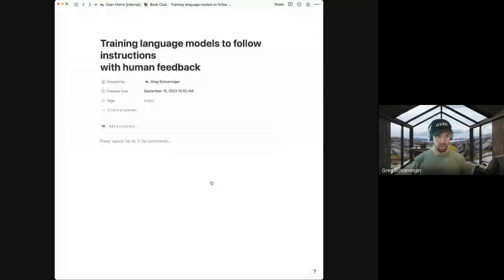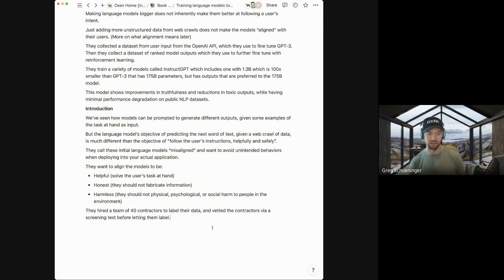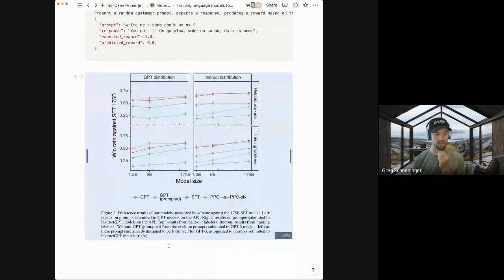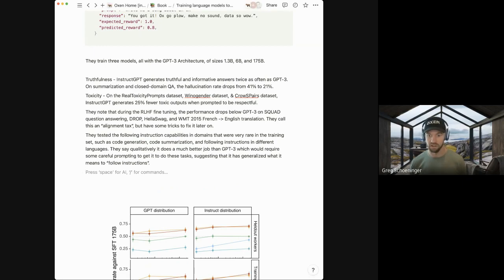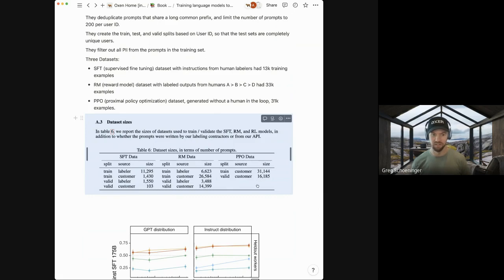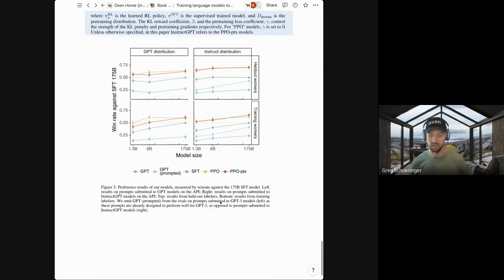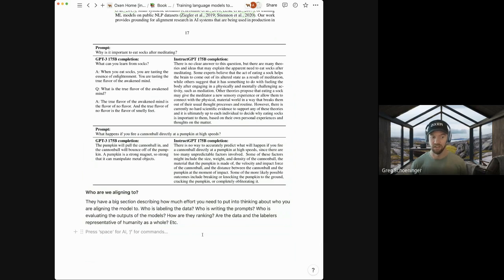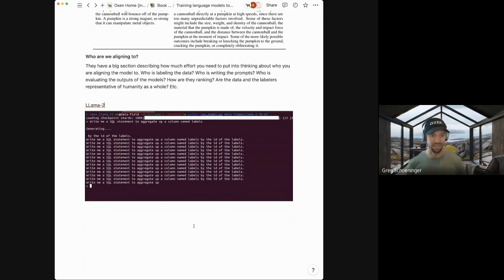How InstructGPT works - 🐂 🌾 Arxiv Dives w/ Oxen.ai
Each week we are diving deep into a topic in machine learning or artificial intelligence. Whether it is a research paper, a blog post, a book, or a YouTube video, we break down the content into a digestible format and have an open discussion with the Oxen.ai team, and anyone else who wants to join.

This week we cover InstructGPT which is the driving force behind making language models more user friendly, eventually leading to the creation of ChatGPT